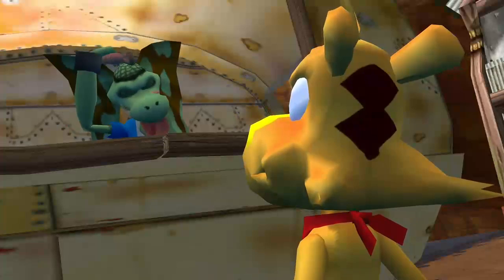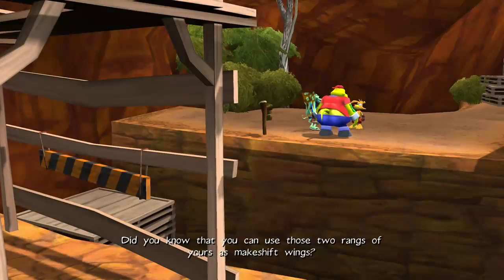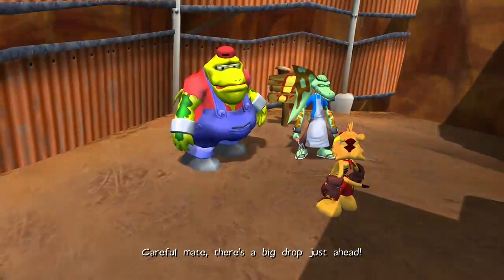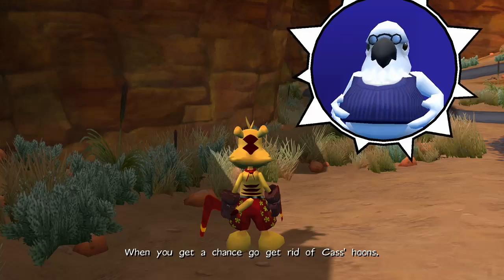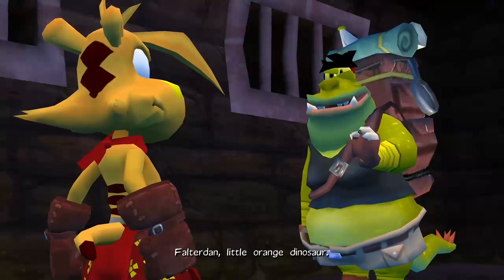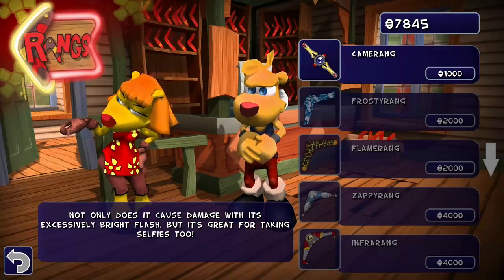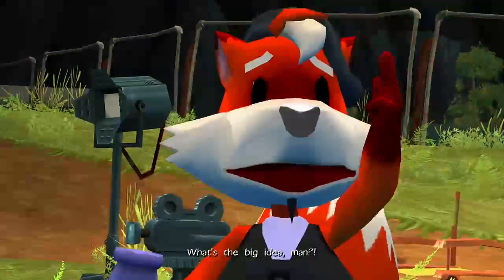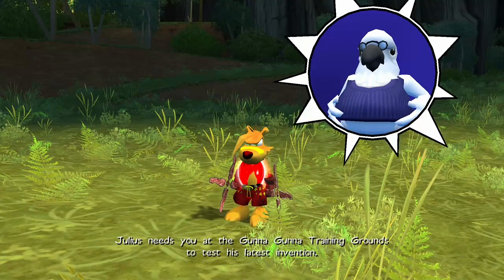Croc's in the Sewers ?!! - Ty the Tasmanian Tiger 2: Bush Rescue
I thought i would do another video on our lovely outback hero. If you want more of this game please let me know and till next time God bless and stay safe -- Watch live